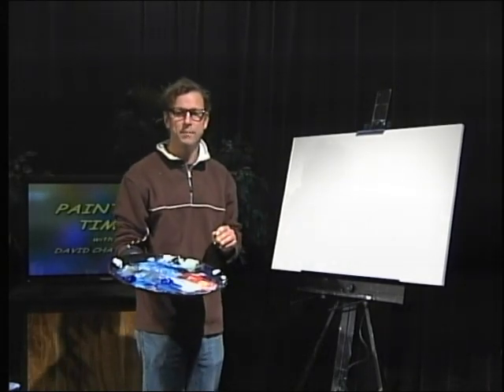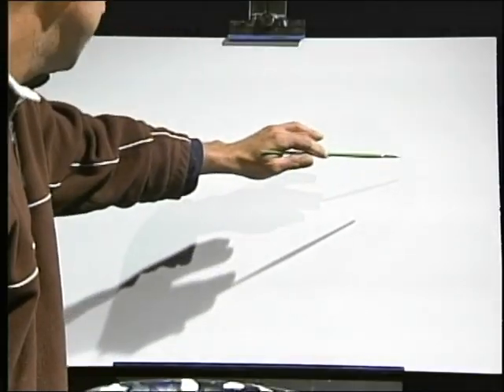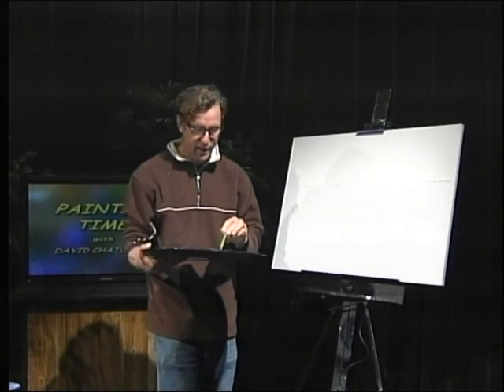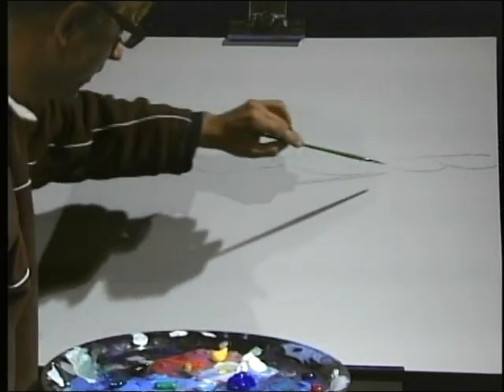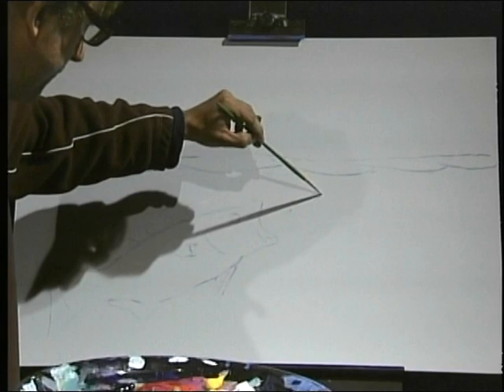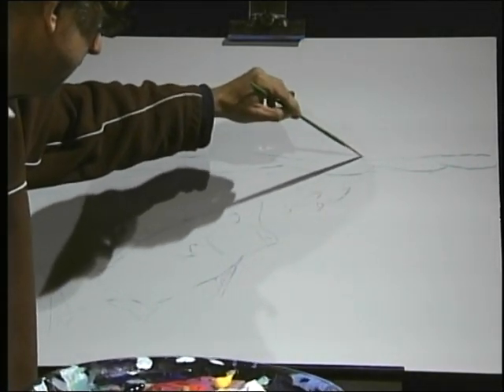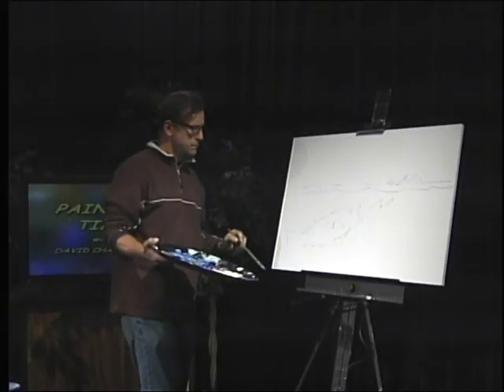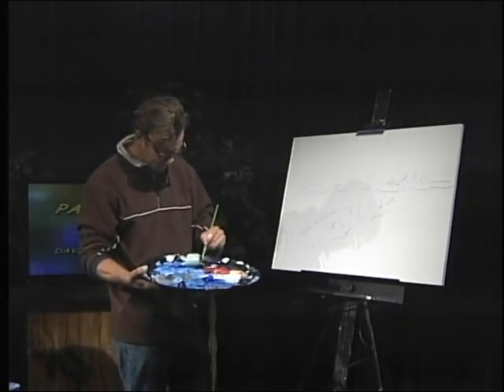Painting Time with David Chatowsky #3 Striped Bass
Get hooked on Painting Time and follow Mr. David as he paints a striped bass feeding under the North Light of Block Island.  Learn how to set up a dynamic compositon and how to use color to create depth!